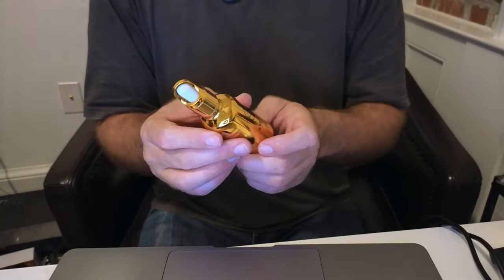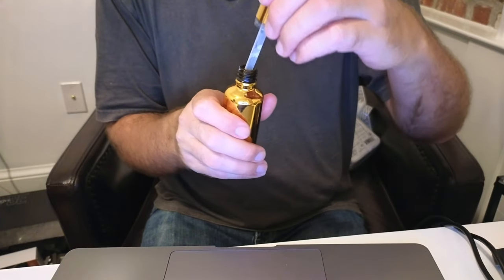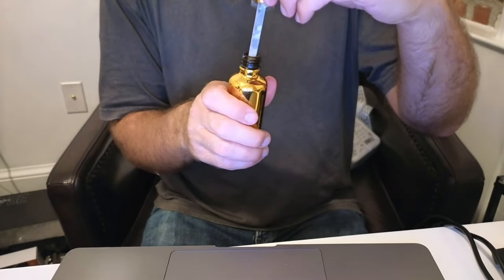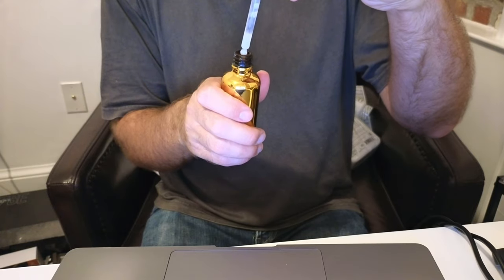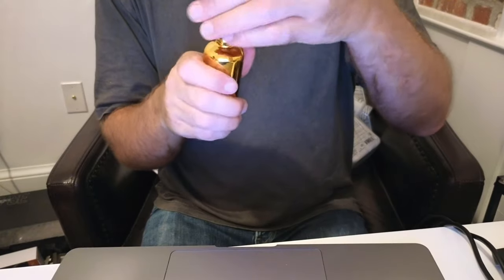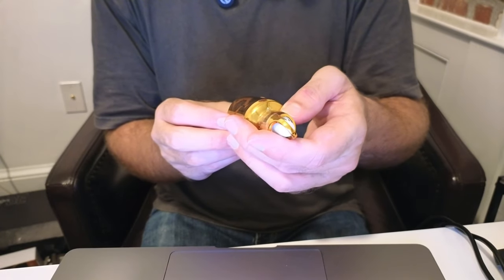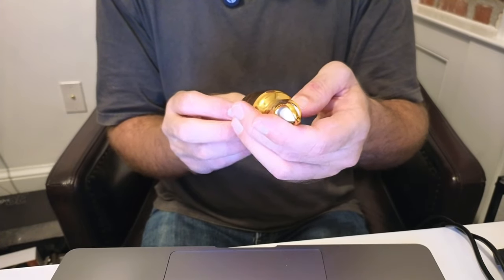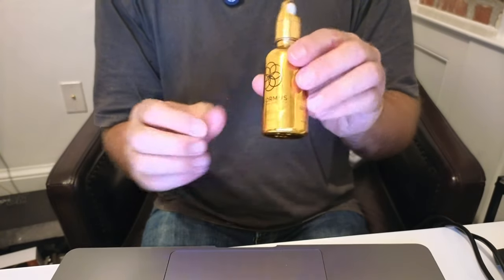Ormus Monoatomic Gold Concentrate review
Thank you for checking out my Ormus Monoatomic Gold Concentrate review